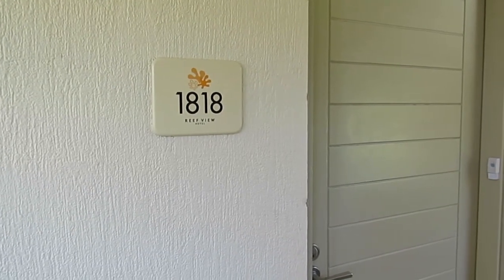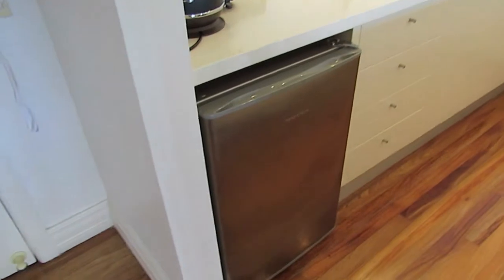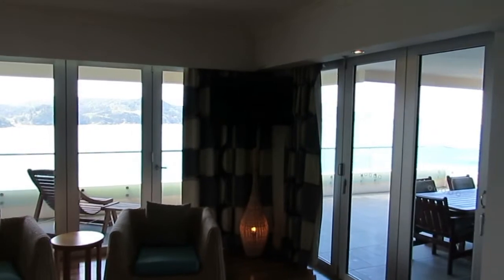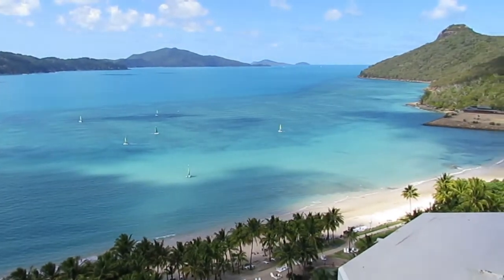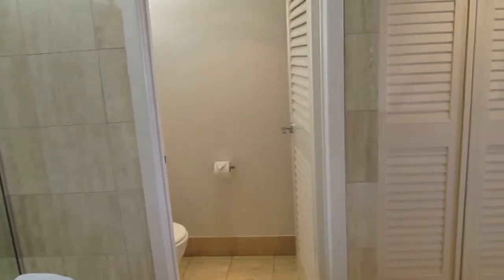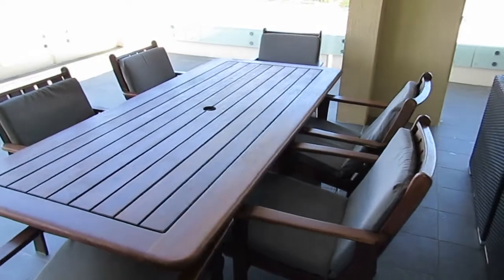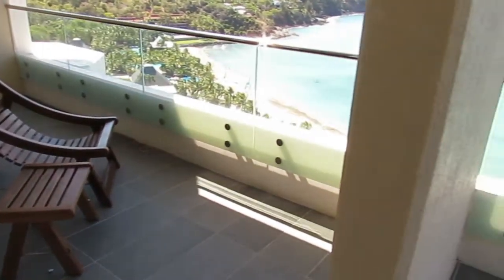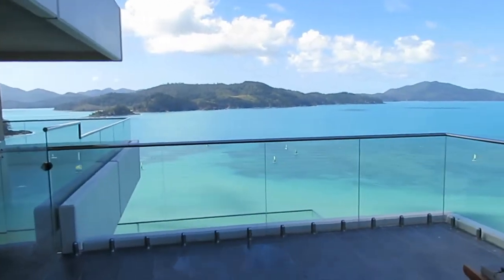One Bedroom Terrace Suite at Reef View Hotel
Hamilton Island, Australia
This is paradise!

Probably my favorite hotel room ever. Features a gigantic terrace that overlooks Catseye Beach and has a Jacuzzi, BBQ, two couches, a large dining table, and plenty of lounge chairs, making it the most awesome terrace!

One Bedroom Terrace Suite also has a kitchen with sink, microwave, and minibar. There isn't a stove or oven. A half bath off of the main entryway, very large living room, master bedroom with private balcony, and a master bathroom directly off of the bedroom.